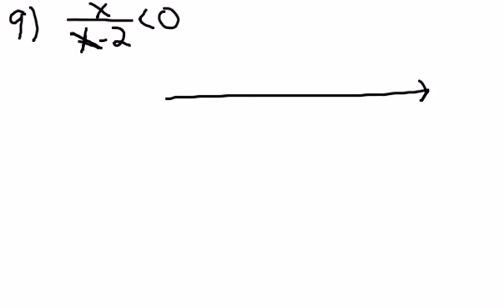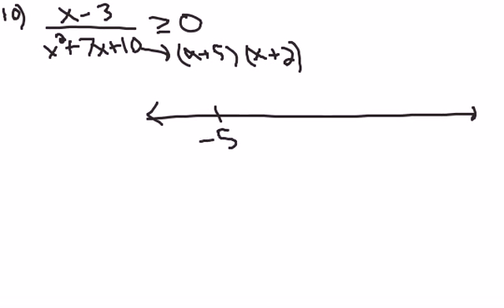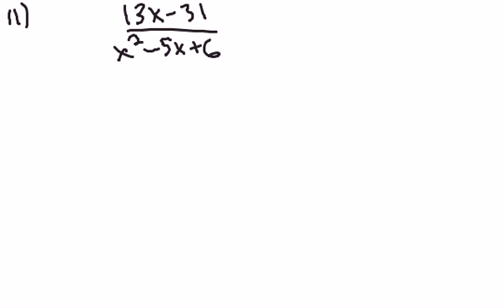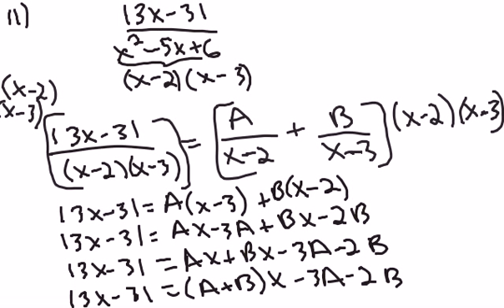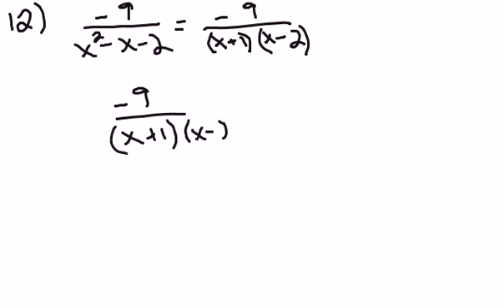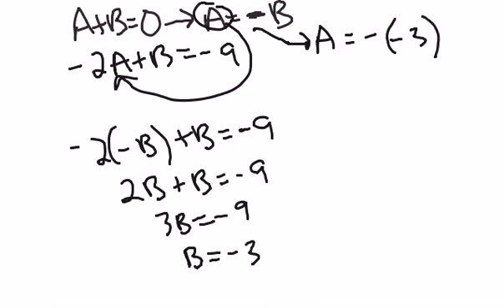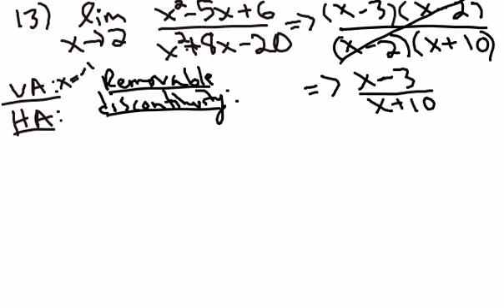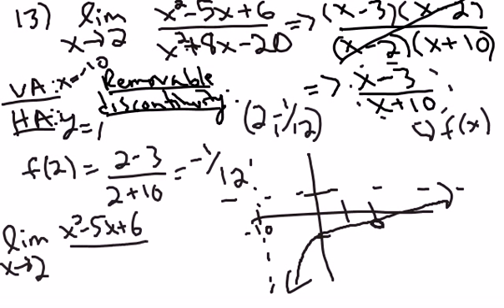Problems #9-13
Rational Functions Inequalities; Partial Fractions Decomposition; Limits.

Time Stamps:
Problem #9: 0:00-2:08
Problem #10: 2:08-4:31
Problem #11: 4:31-8:52
Problem #12: 8:52-12:01
Problem #13: 12:01-16:24